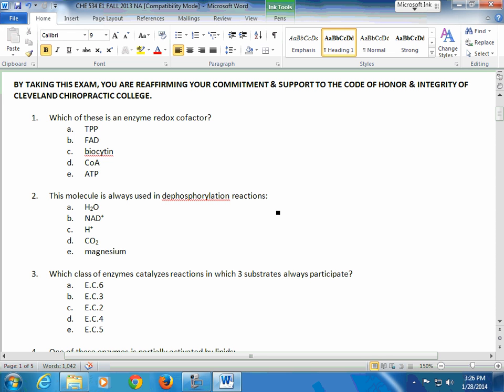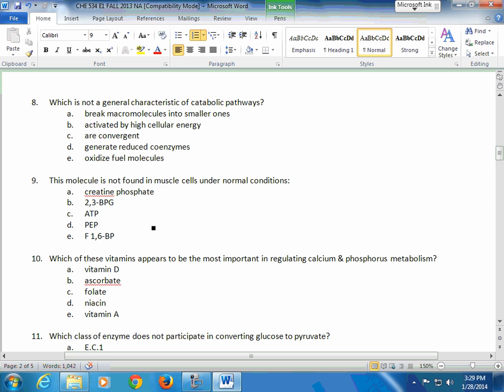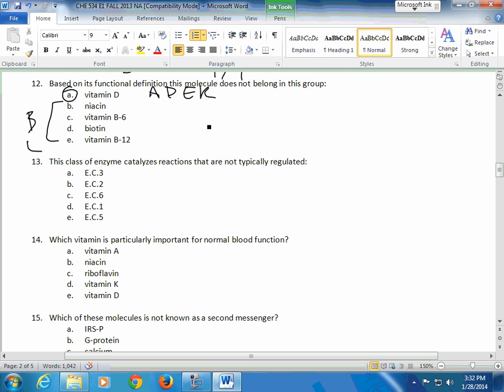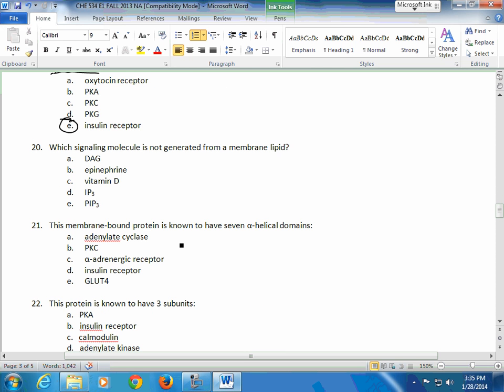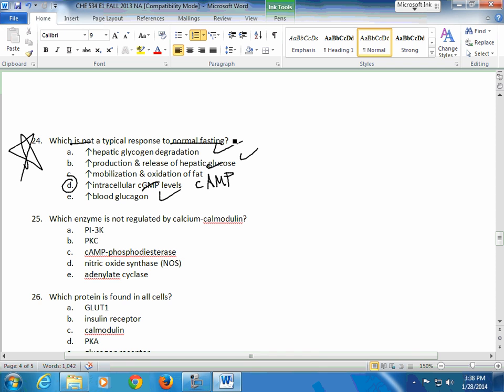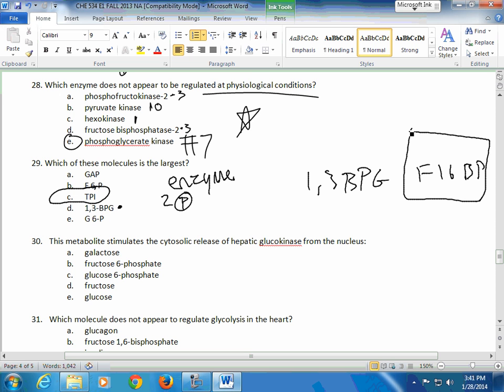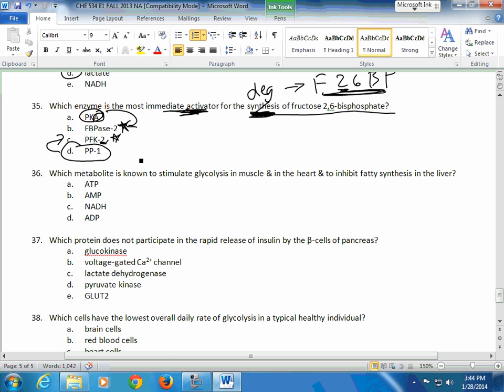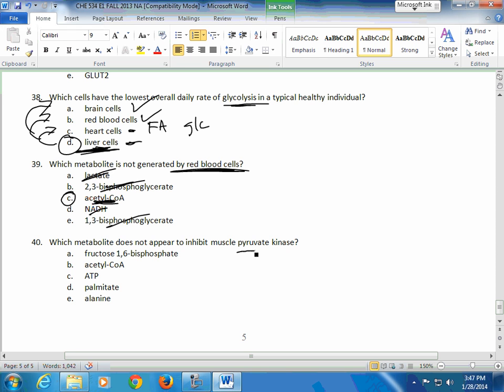Fall13 Test 1 Answer Key-Biochem II